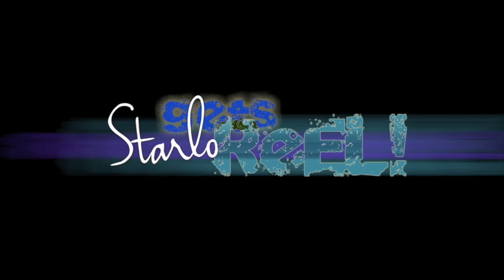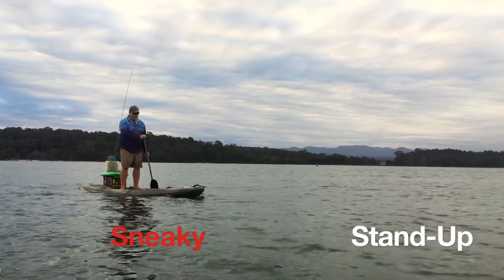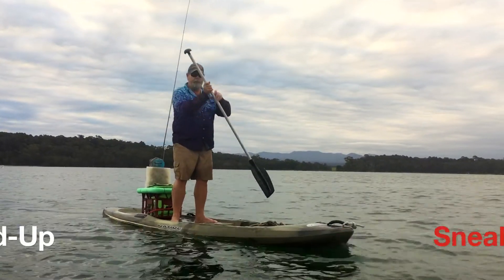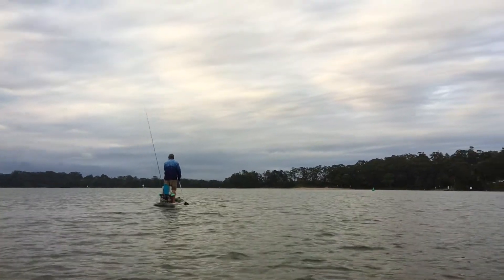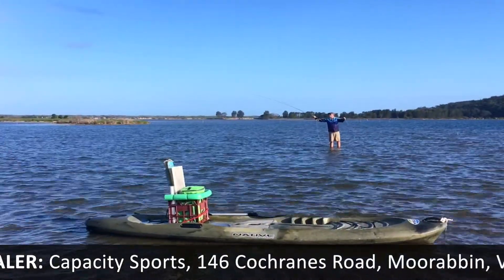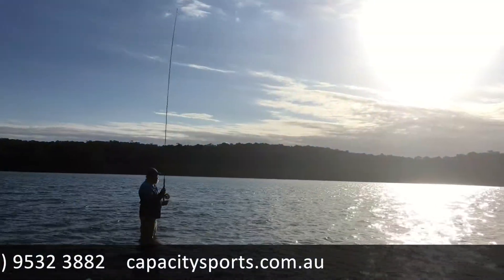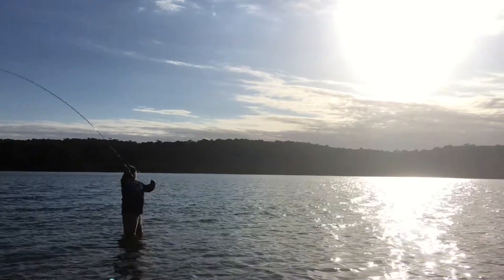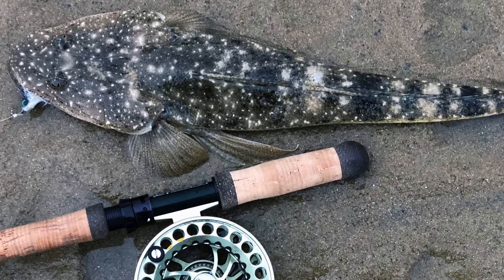Sneaky SUP Fishing!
Starlo uses his stand-up paddleboard to access some fantastic skinny water fishing in our estuaries... with great results!